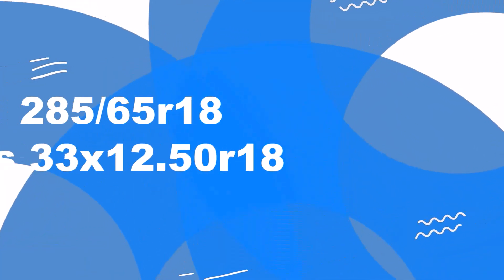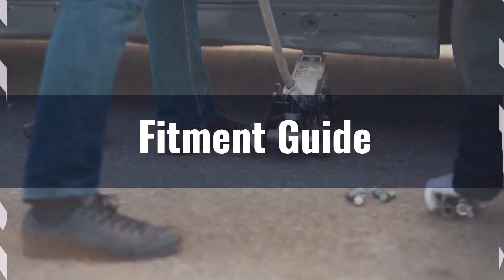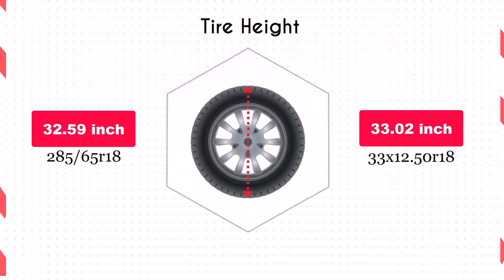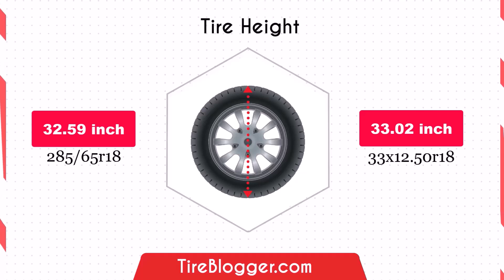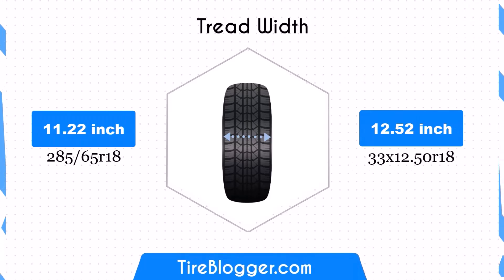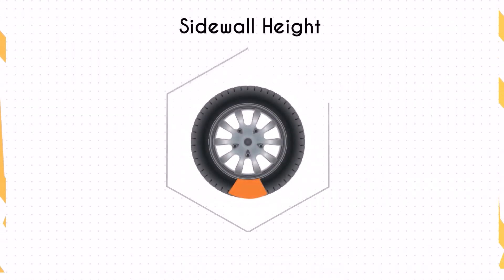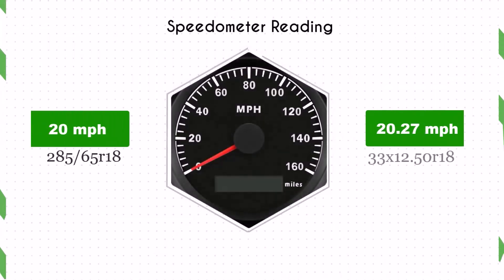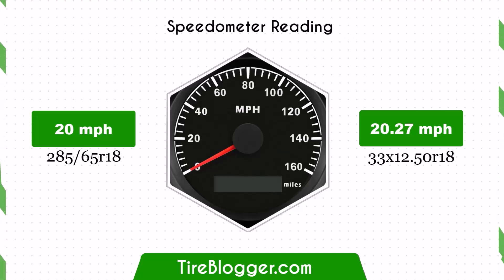Tire Size 285/65r18 vs 33x12.50r18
Discover the ultimate comparison between 285/65R18 vs 33x12.50R18 tire sizes in our latest YouTube video!

Explore the key differences in fitment, ground clearance, gas mileage, aesthetics, ride comfort, speedometer accuracy, handling, and stability.

Our professional yet friendly guide will help you understand which tire size is the best choice for your needs.

Whether you're looking for better off-road performance or improved on-road handling, this detailed analysis has got you covered.

Tune in to find out which tire size suits your vehicle best and make an informed decision. Watch now for expert insights on 285/65R18 and 33x12.50R18!

28565r18vs33x12.50r18 #285/65r18vs33x12.50r18